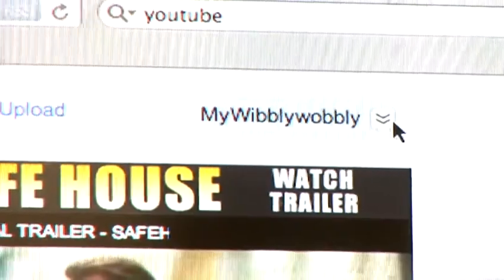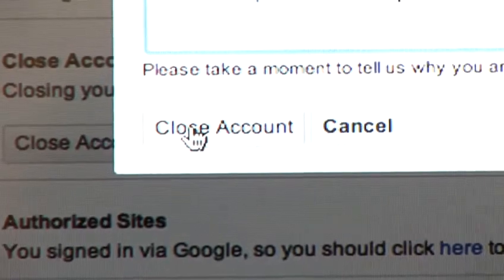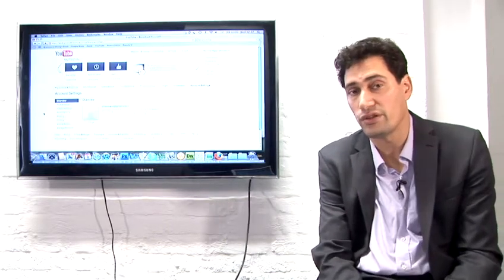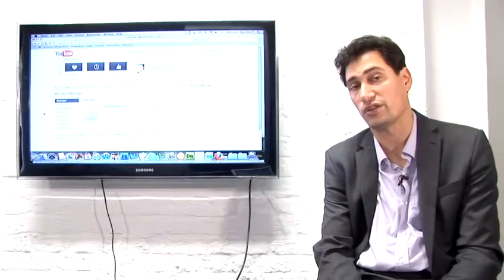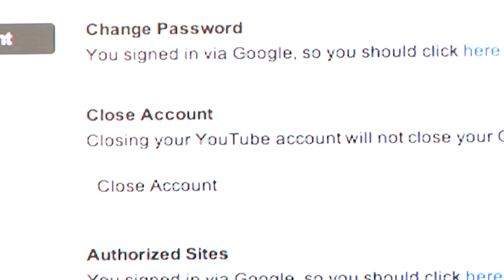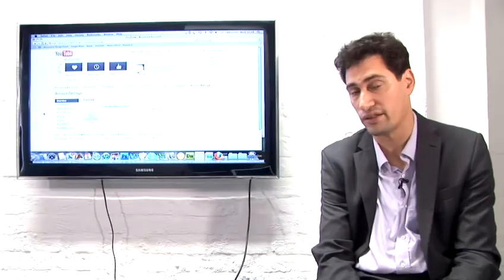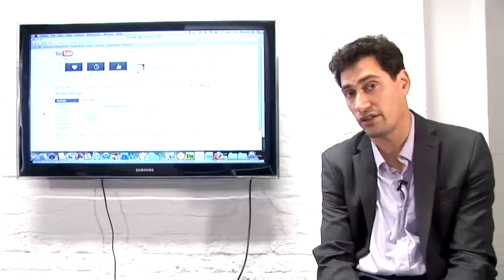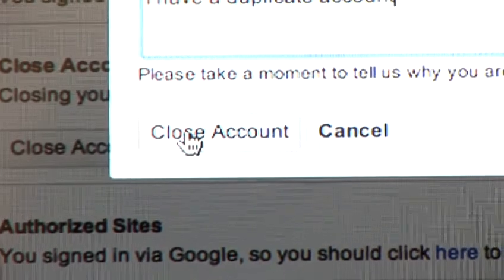How To Delete Your Youtube Account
This guide shows you How To Delete Your Youtube Account